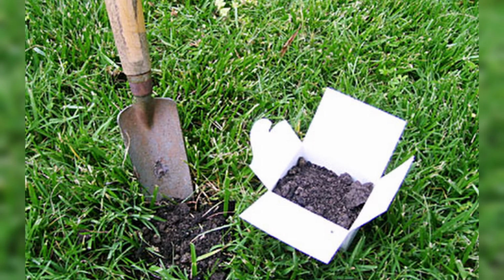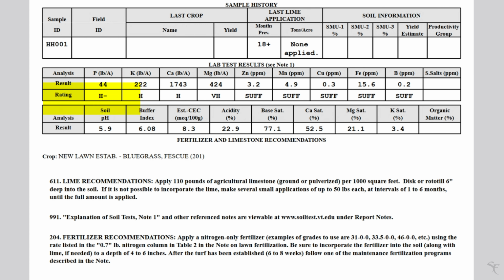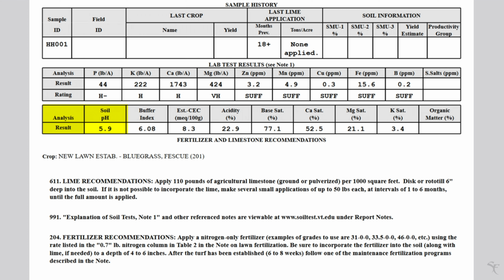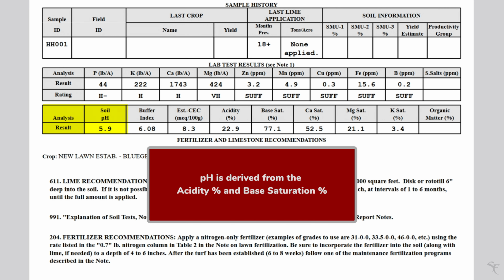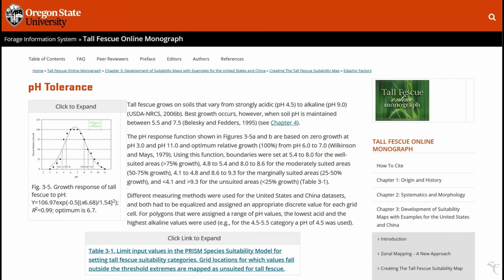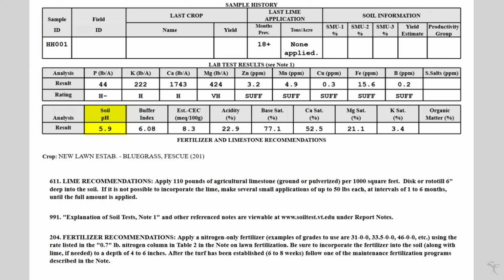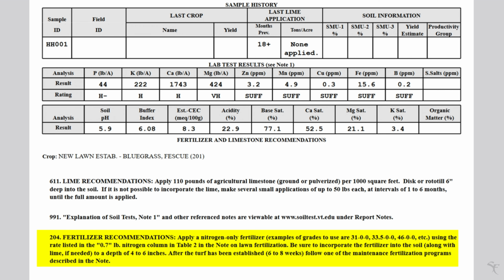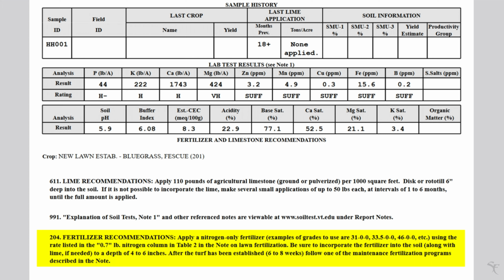How to Obtain, Read, and Interpret Lawn Soil Test Results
This is a specific clip from a longer video. We walk through collecting soil samples, submitting the package to the local cooperative extension office, review soil pH, read and interpret the soil test results, and determine the plan of action for the lawn.

MAIN TOOLS
Davinci Resolve
Envato Elements

FEEDBACK
Comments that vigorously question our intelligence, looks, hygiene, choices in life, etc. are appreciated.